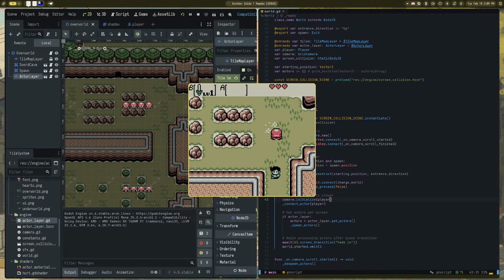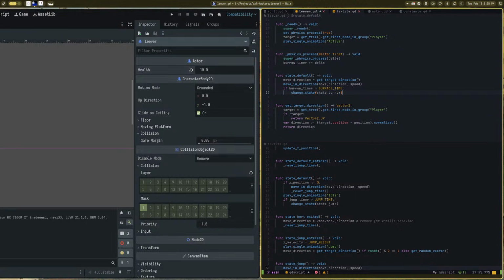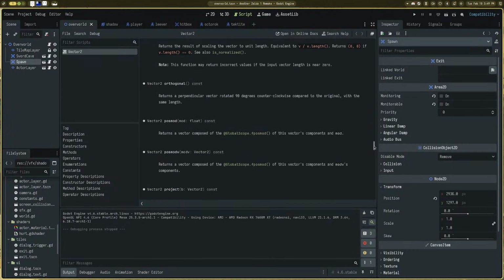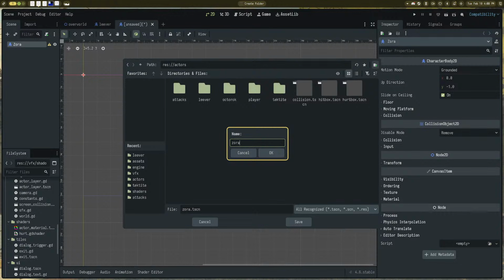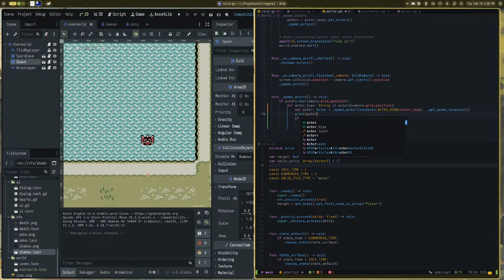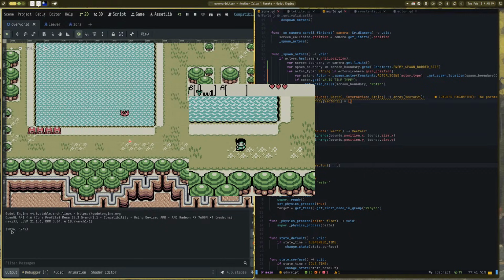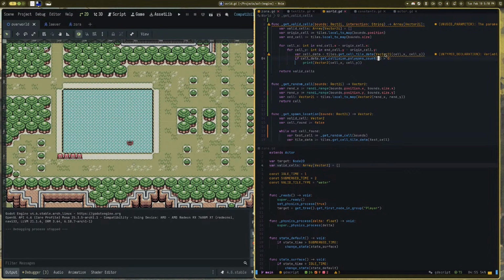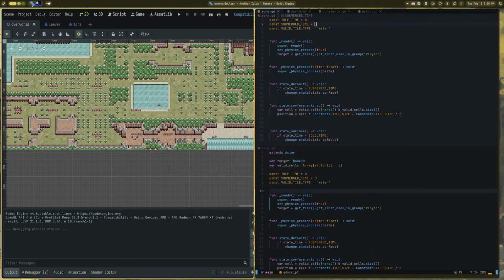Burrowing enemies - Zelda 1 Remake dev - Godot 4.6